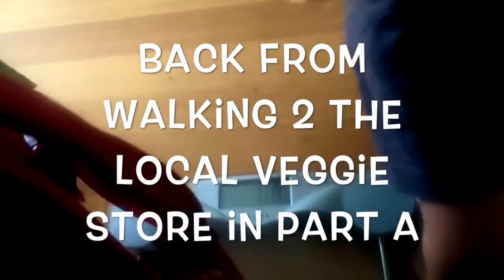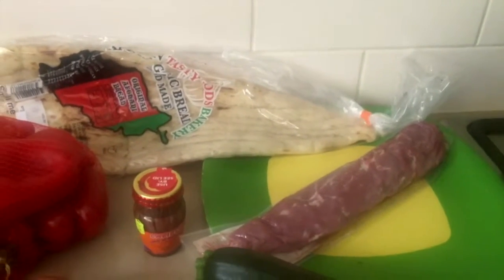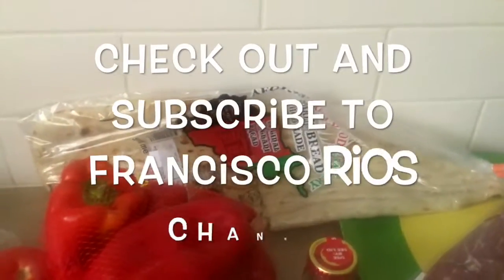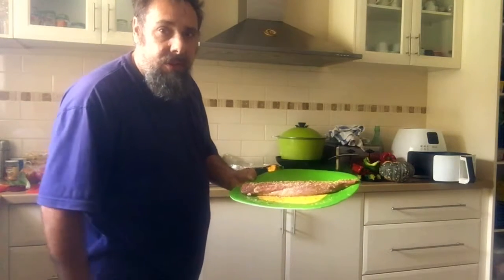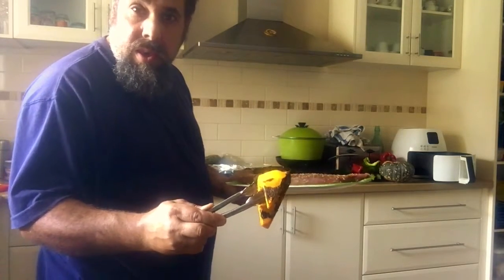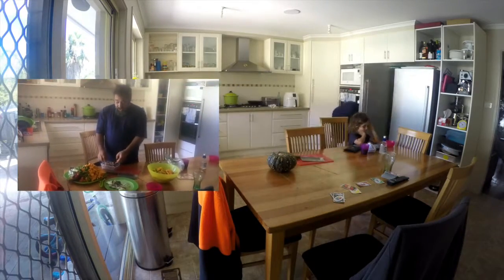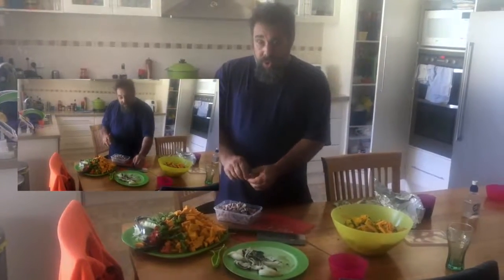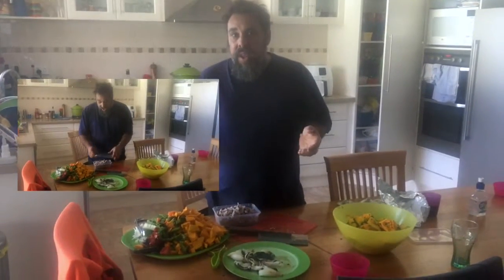weight loss bush walk day 39 home made pizza and veggie soup with pork back strap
part 2 of walking instead of driving to the local groceries and then cooking up some very healthy soups whilst cheating and making the healthiest pizza i could yummy .